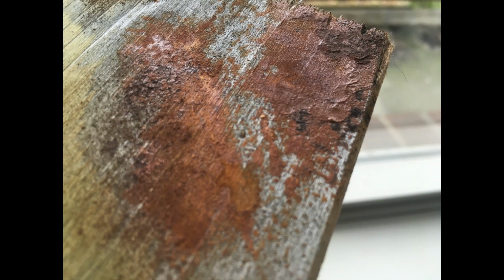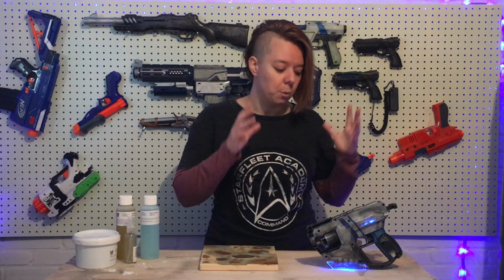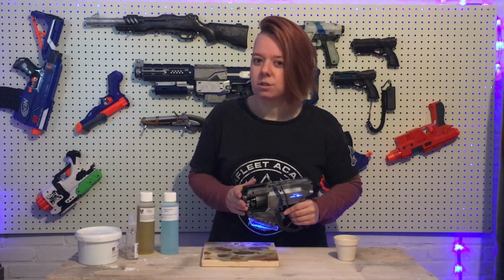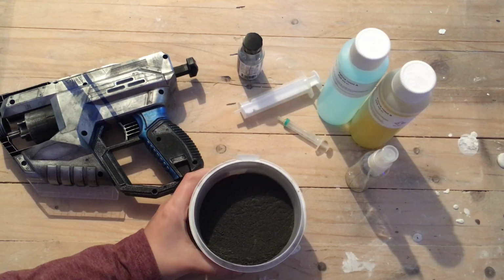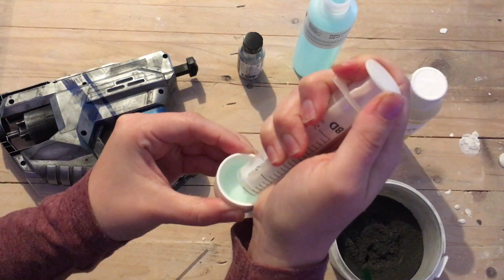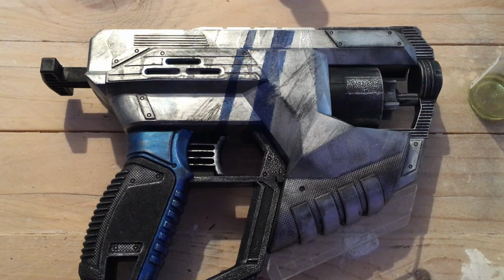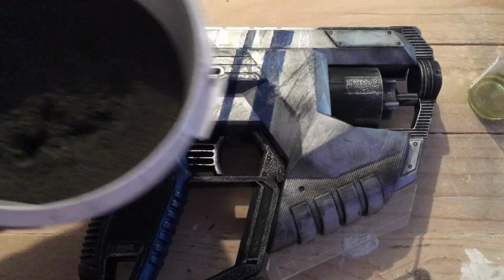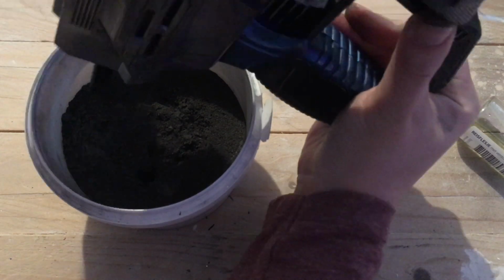HOW TO: add realistic RUST on a NERF, PROP or COSTUME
In this video I will show you how you can add some awesome realistic 3D rusty details to your NERF, prop or costume using iron powder and patina.